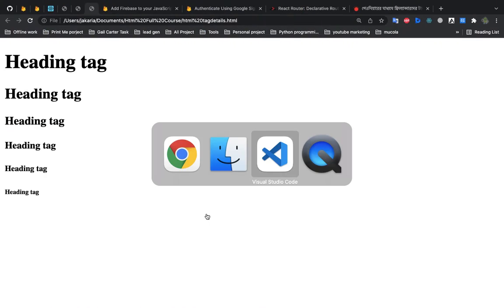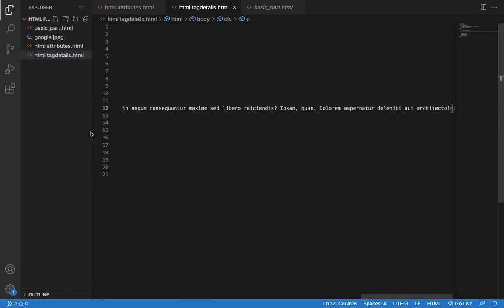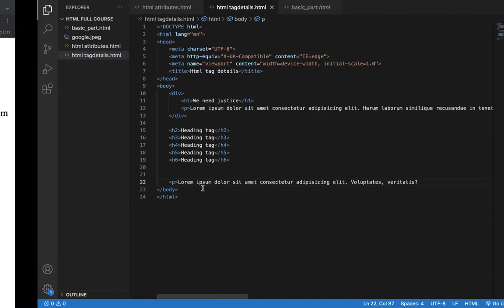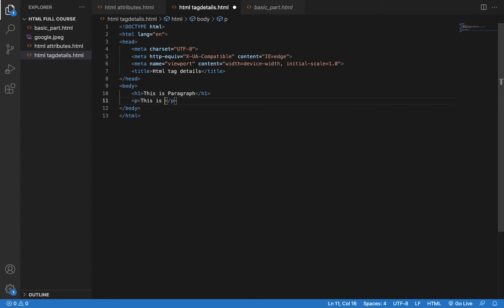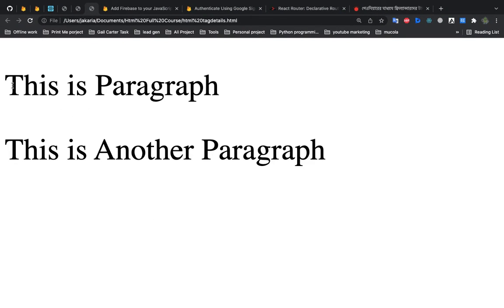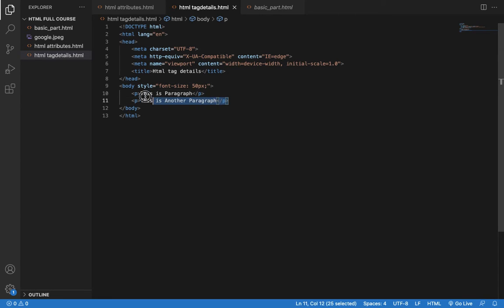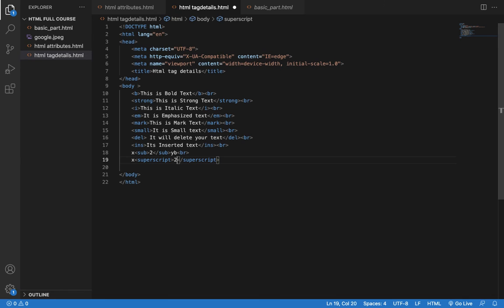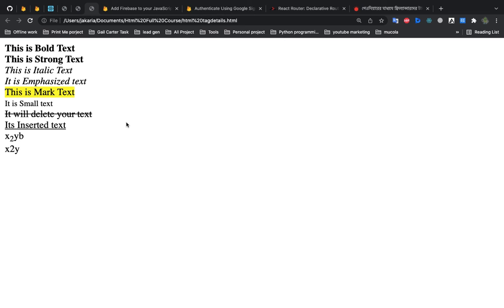Part 4 - Bangla Tutorial : From HTML Basic to Advanced Bangla Tutorial - 2022 | Heading, Paragraph..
I discussed in this video Part 4 - Bangla Tutorial : From HTML Basic to Advanced Bangla Tutorial - 2022 | Heading, Paragraph, Styles, Formatting Tag

in Future Will discussed with below Content:-
✔ CodeWarrior - Learn to Code in Python, JavaScript, HTML
✔ Sending Nice HTML Email with PHP | CSS-Tricks
✔ Get a Jump Start on Your Next Web Site with This HTML ...
✔ Yellow tone web color scheme. RGB + HTML color palette.
✔ RentUp - Real Estate HTML Template by themezhub
✔ Why does HTML think “chucknorris” is a color? - Stack Overflow
✔ HTML List – How to Use Bullet Points, Ordered, and ...

☟ You can also watch my previous Important video:-